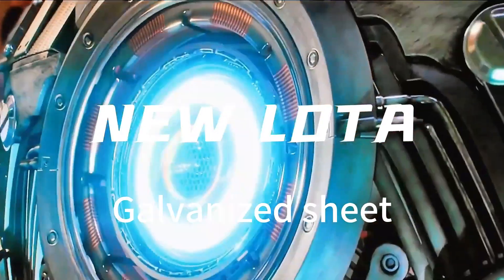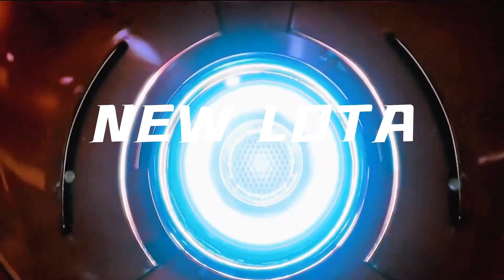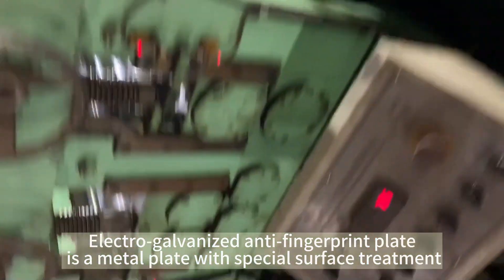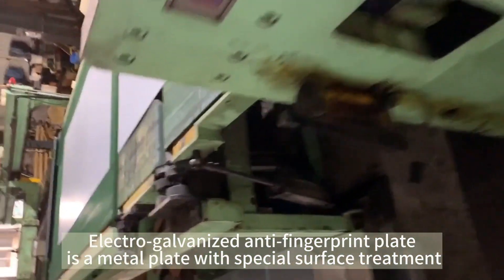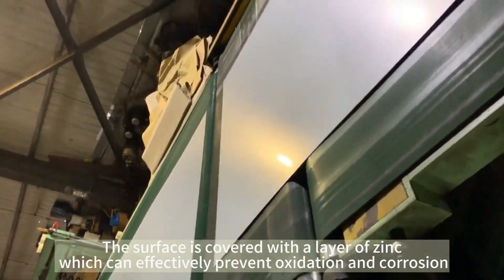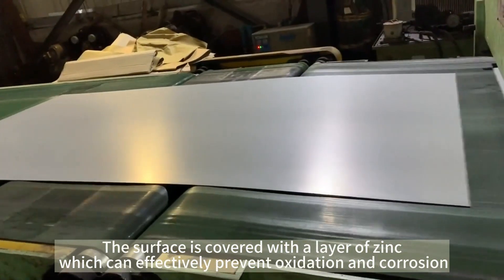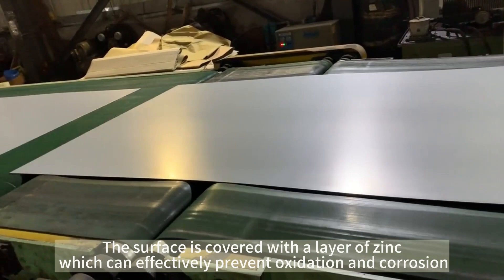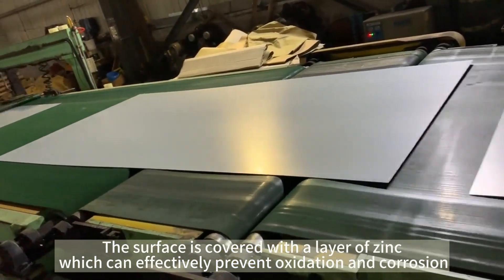Electro-galvanized sheet, application and performance tand teaches you DIY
Electro-galvanized anti-fingerprint plate is a metal plate with a specially treated surface, which has the characteristics of anti-fingerprint, anti-corrosion, and wear resistance. The board is mainly used in high-end home appliances, architectural decoration, electronic products, automobile manufacturing, furniture manufacturing and other industries.

Specifically, the main properties and applications of electro-galvanized anti-fingerprint panels are as follows:

1. Anti-fingerprint performance: The specially treated surface can effectively prevent the adhesion of fingerprints and stains and keep the surface clean.

2. Corrosion resistance: The surface of the electro-galvanized anti-fingerprint plate is covered with a layer of zinc, which can effectively prevent oxidation and corrosion.

3. Wear resistance: the surface has been specially treated, which has high wear resistance and is not easy to scratch.

4. Wide range of applications: electro-galvanized anti-fingerprint plates are mainly used in high-end household appliances, architectural decoration, electronic products, automobile manufacturing, furniture manufacturing and other industries.

In short, the electro-galvanized anti-fingerprint plate has the characteristics of anti-fingerprint, anti-corrosion, and wear resistance. It has a wide range of applications and is a metal plate with excellent performance.